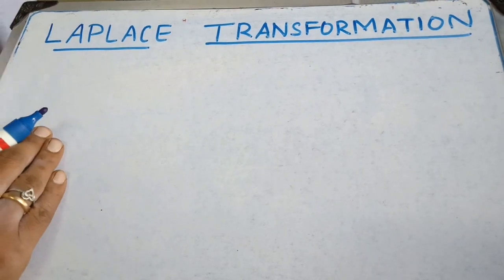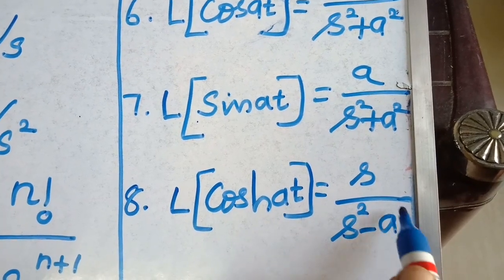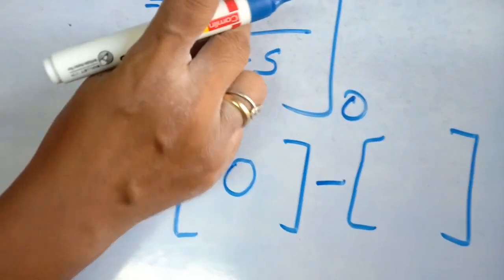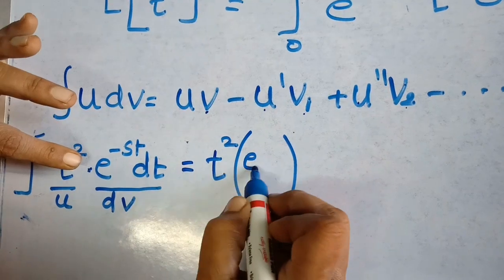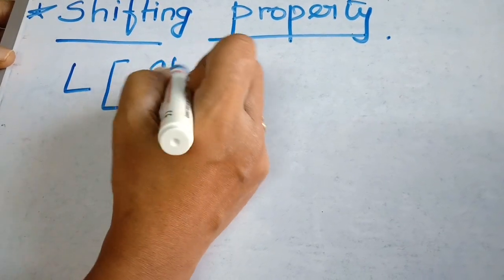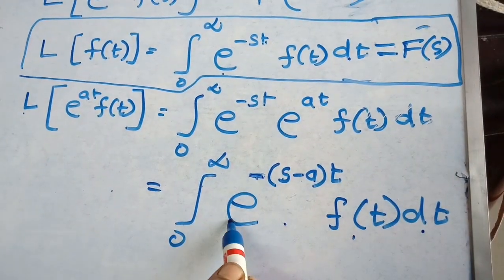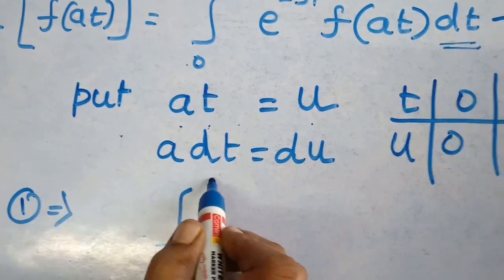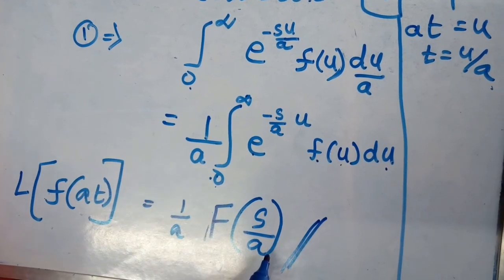Laplace transformation || simple formula || B.SC CS, Phy, BCA , Engineering maths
Definition of Laplace transformation, few formulae and proof of some of the properties are given for the students who are doing first year B. Sc CS, Physics and BCA . With this knowledge students can learn how to solve differential equations using Laplace transformation.

Kindly do watch all my videos related to Laplace transformation,